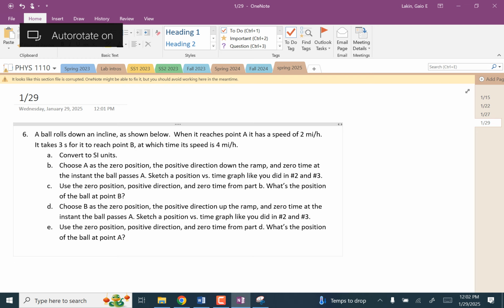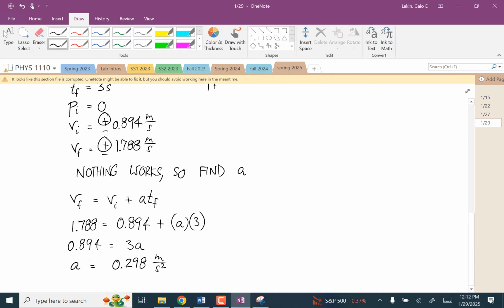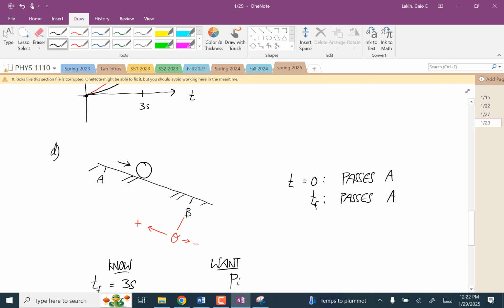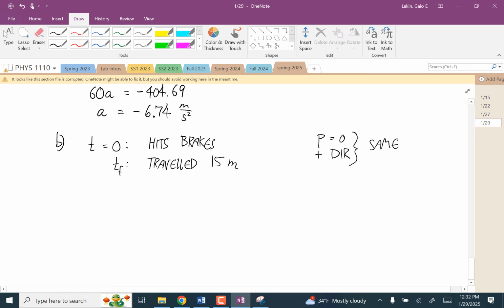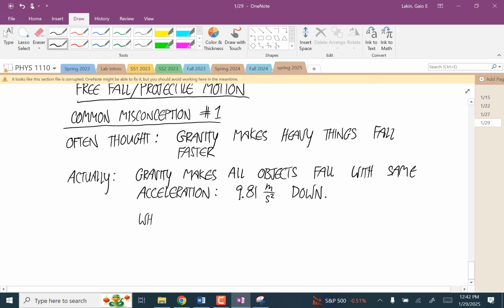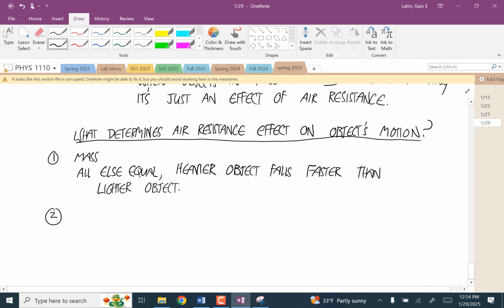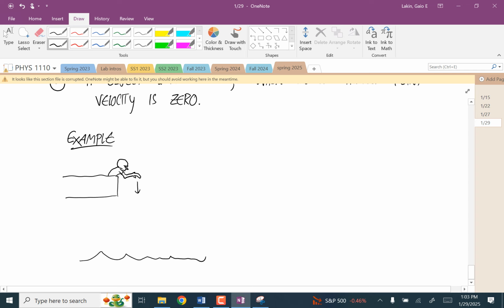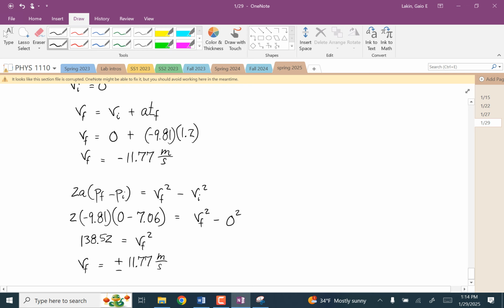Physics: Wednesday, 1/29